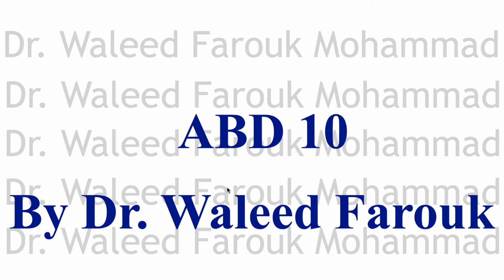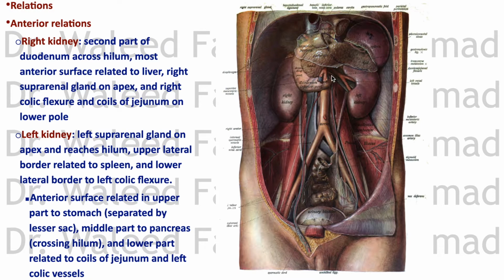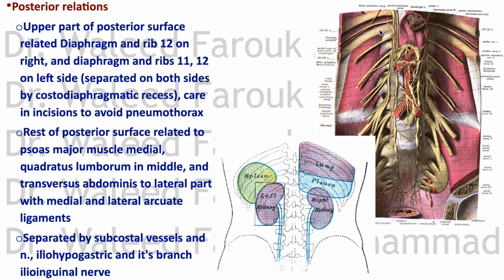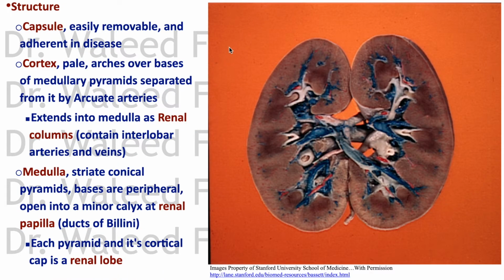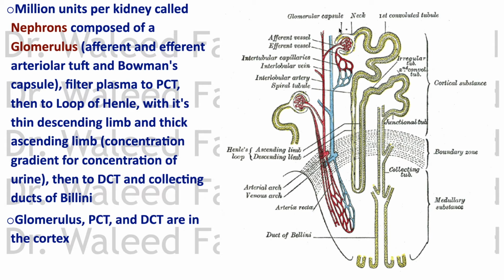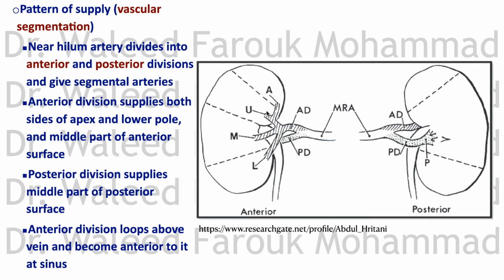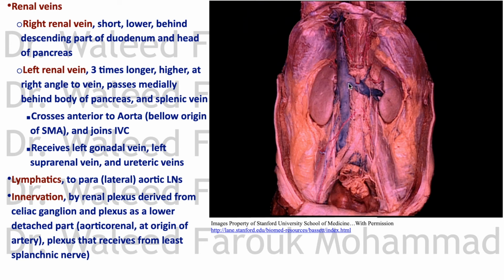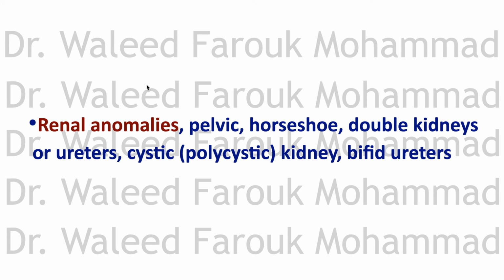ABD 10 Kidney & Ureter Part 1